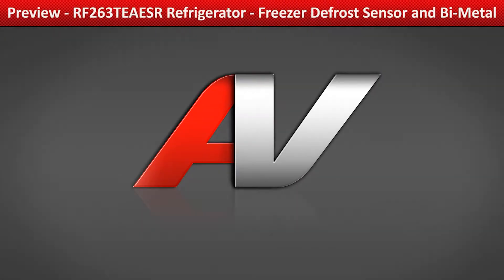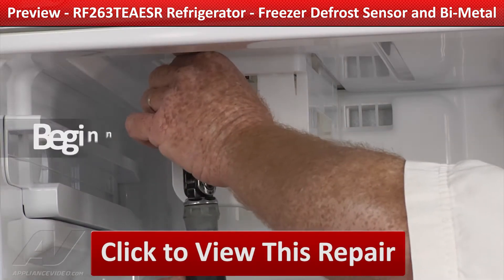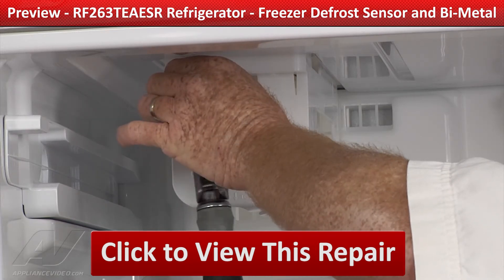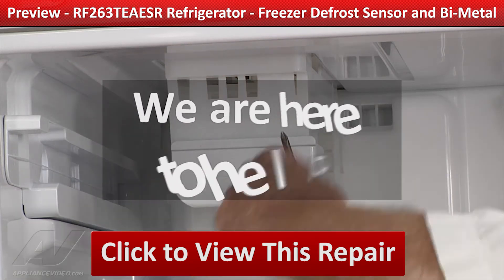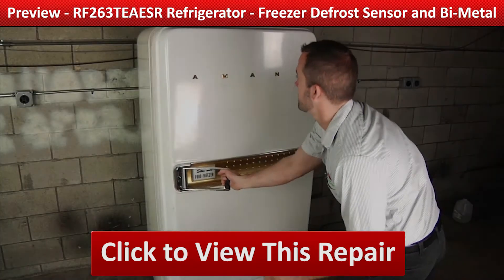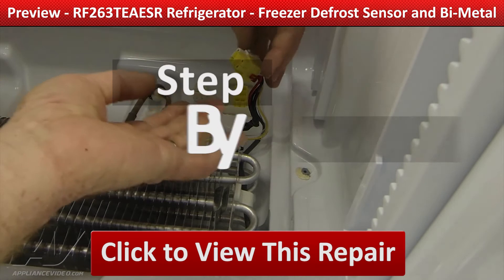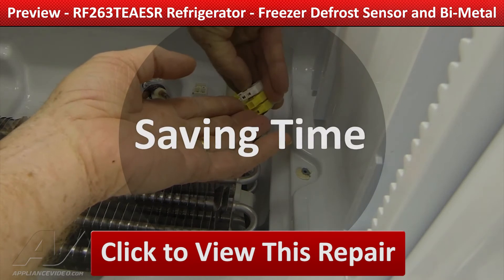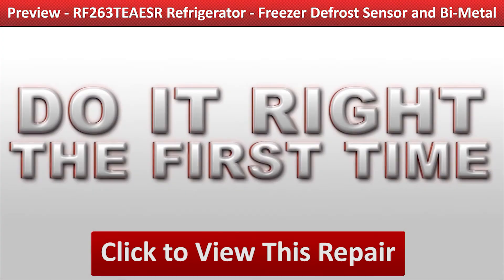Samsung Refrigerator - No Cooling in Freezer - Freezer Defrost Sensor Repair and Diagnostic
This is a preview of a video that shows you how to Diagnose and Repair a *RF263TEAESR Samsung Refrigerator DA32-10104N Freezer Defrost Sensor*
*Symptoms may include:* No Cooling in Freezer or Frosted build up on evaporator